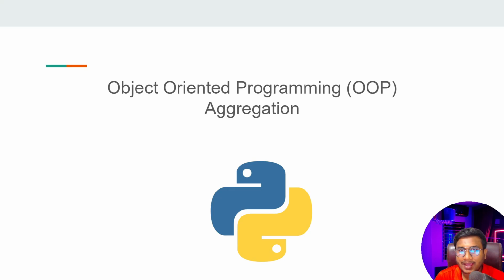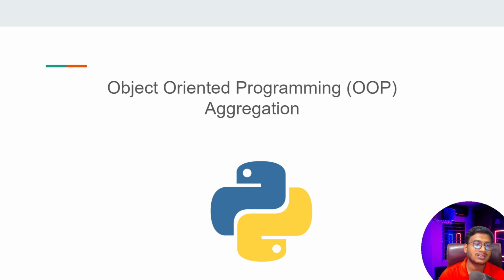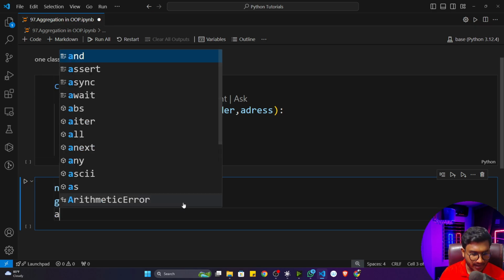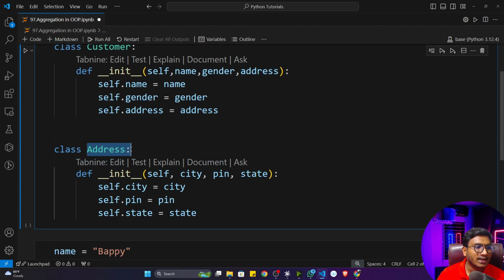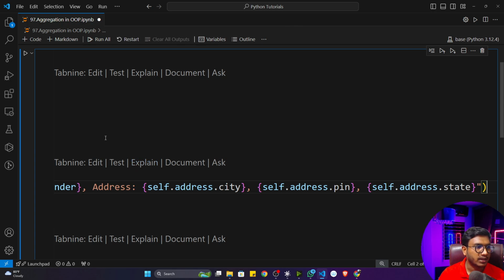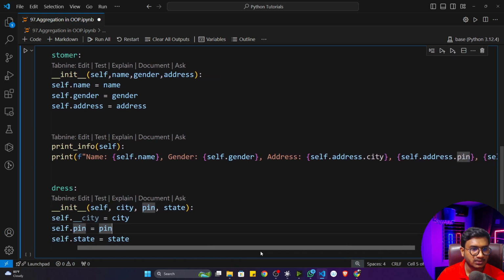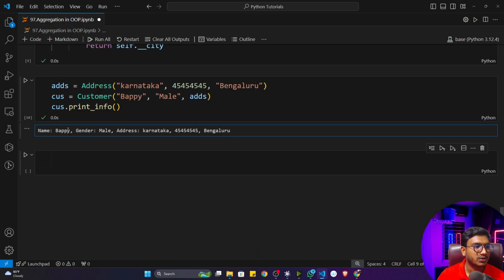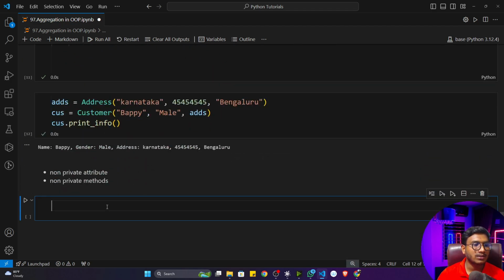Aggregation in OOP | Python for AI #97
In this video, you’ll learn about Aggregation in Object-Oriented Programming (OOP) — a powerful concept used to build relationships between classes. We’ll explain the HAS-A relationship, demonstrate how aggregation differs from composition, and show how it works using real-world examples and Python code.

Thanks!

YOU JUST NEED TO DO